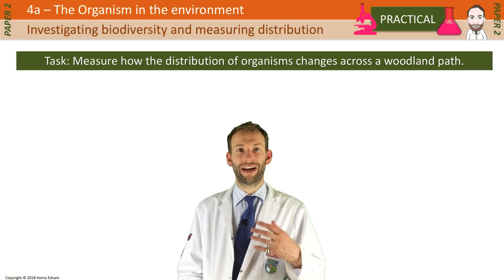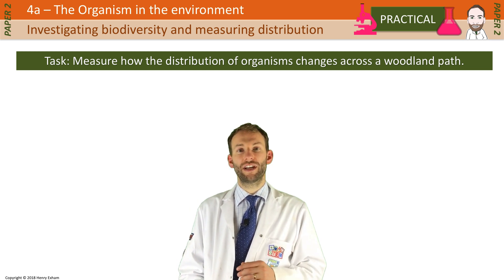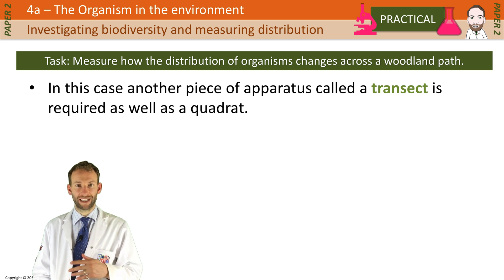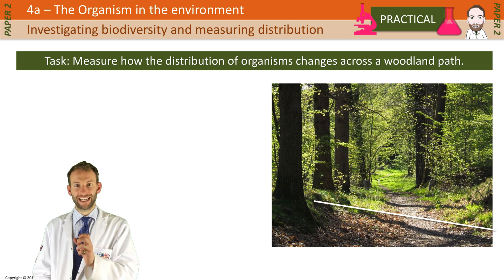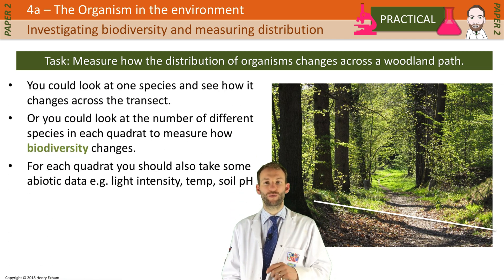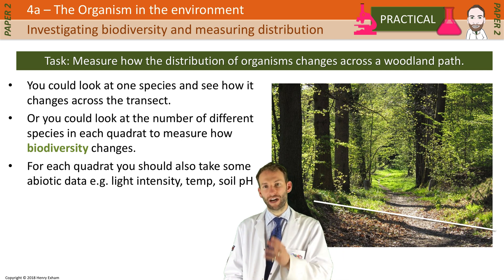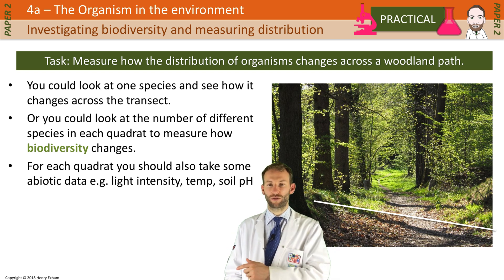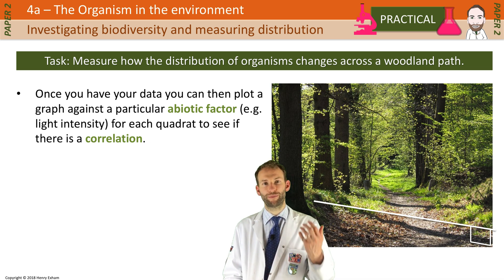Ecology - Species Distribution Fieldwork - GCSE Biology (9-1)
4.4B Practical: investigate the distribution of organisms in their habitats and measure biodiversity using quadrats.
4.5 Understand how abiotic and biotic factors affect the population size and distribution of organisms.